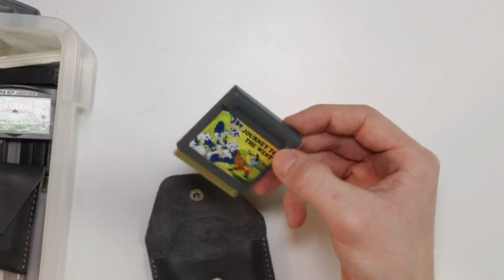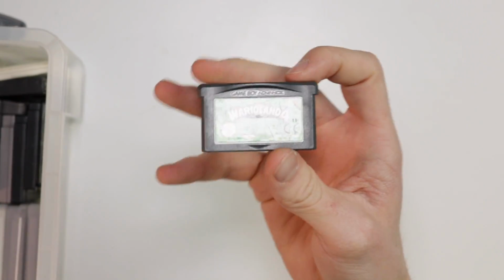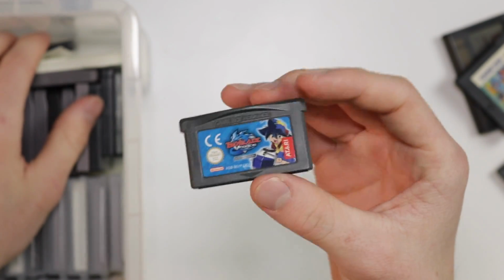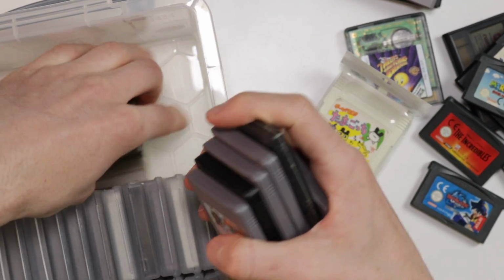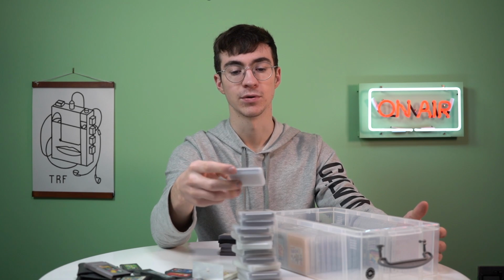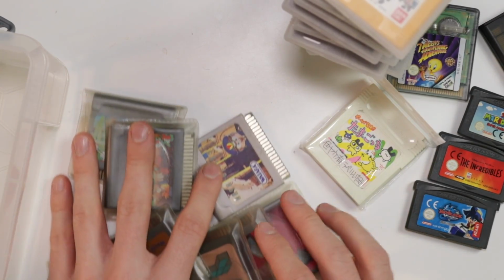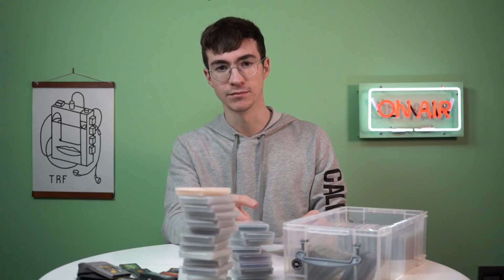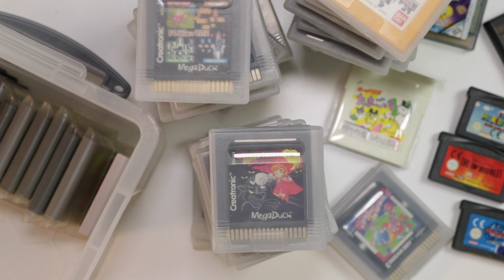My Retro Handheld Games Collection | The Retro Future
The first 500 people who click the link will get 2 free months of Skillshare Premium

Hello! Today we look at my retro handheld games collection. This includes GameBoy, Mega Duck, Cougar Boy, SuperVision, WonderSwan, Game Master and more. Enjoy!